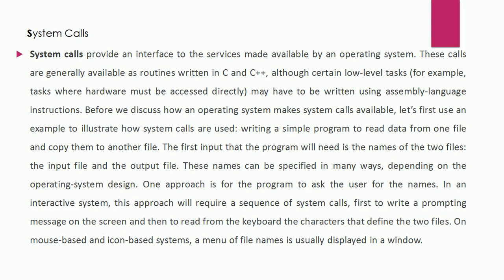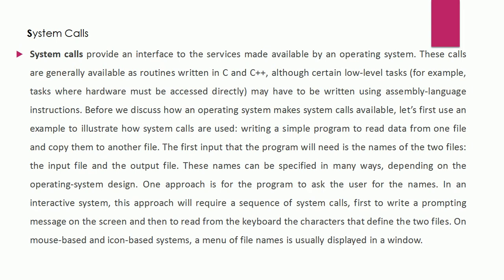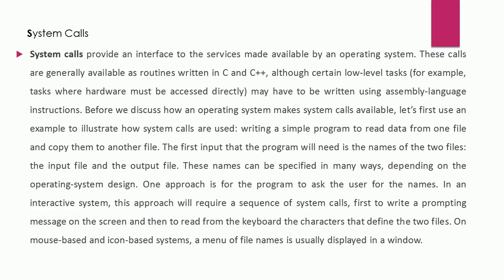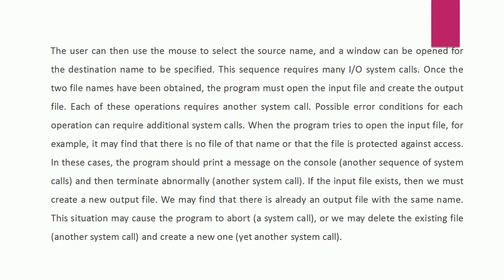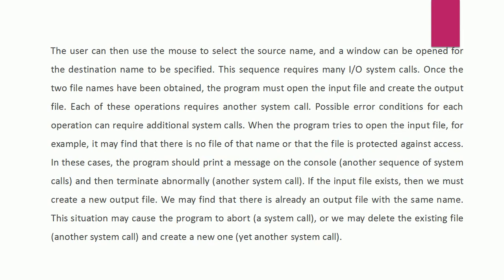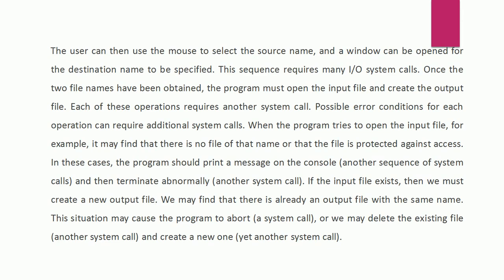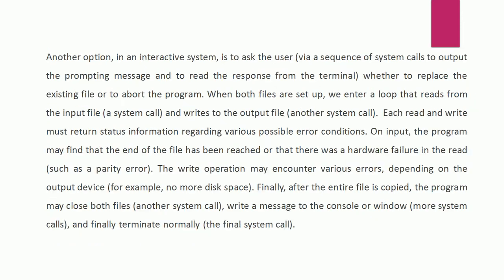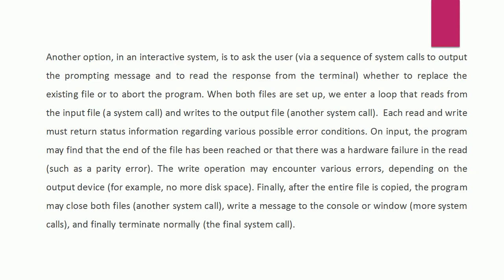dnpos23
SYSTEM CALLS